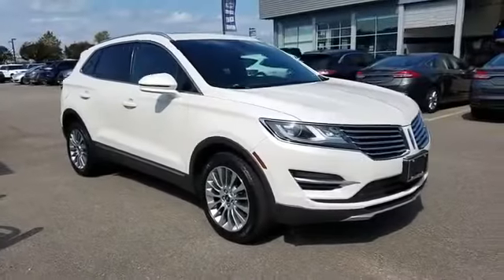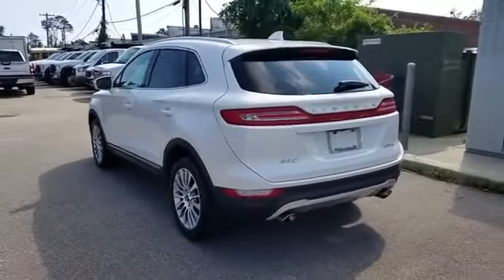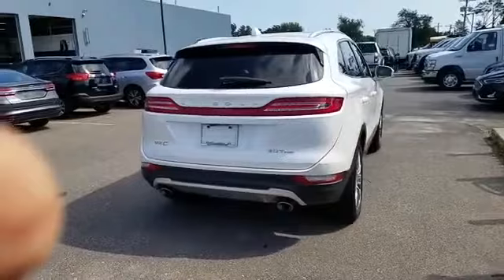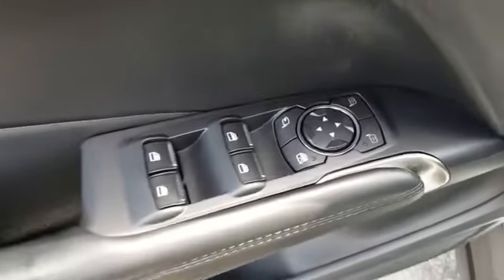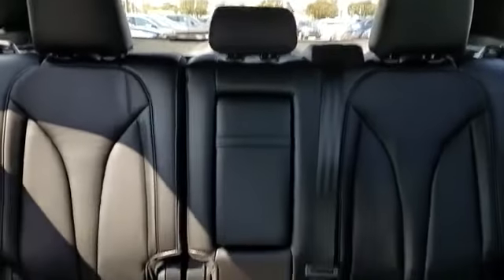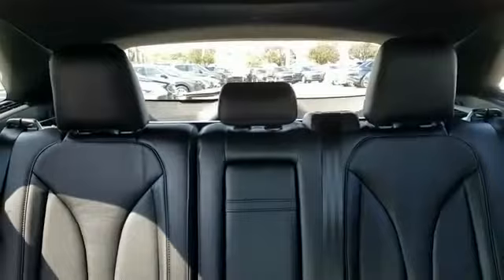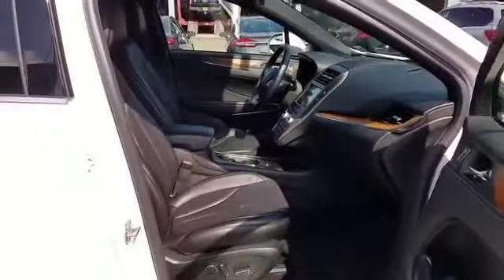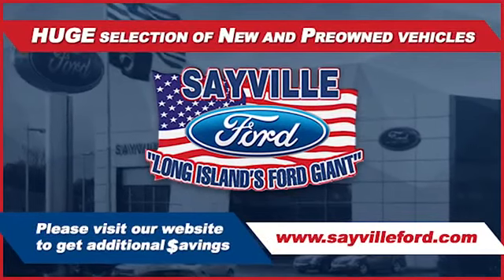Used 2017 LINCOLN MKC Reserve 5LMCJ3D97HUL08221 Sayville, Patchogue, Smithtown, Bay Shore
2017 LINCOLN MKC Reserve 5LMCJ3D97HUL08221 Video

This 2017 LINCOLN MKC Reserve 5LMCJ3D97HUL08221 is full of phenomenal features such as: